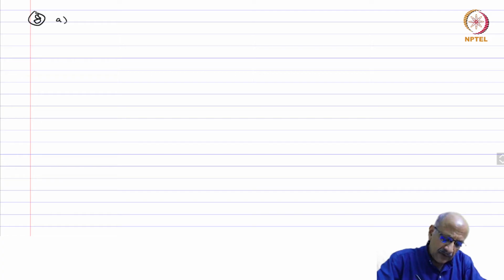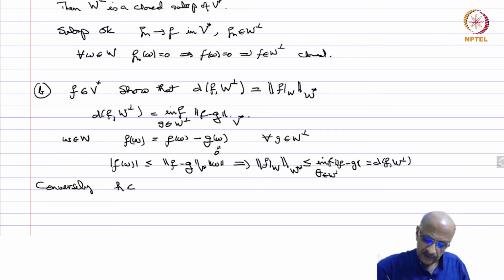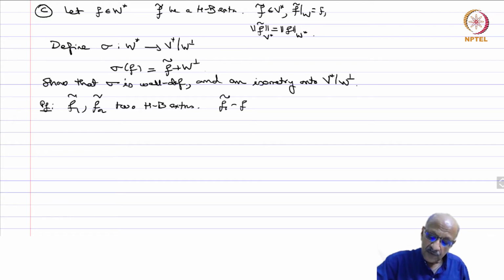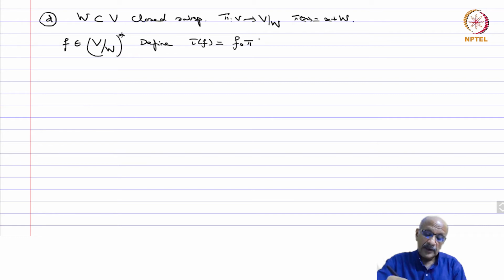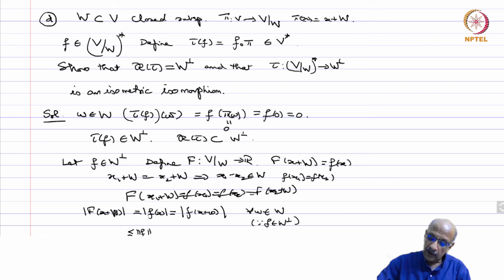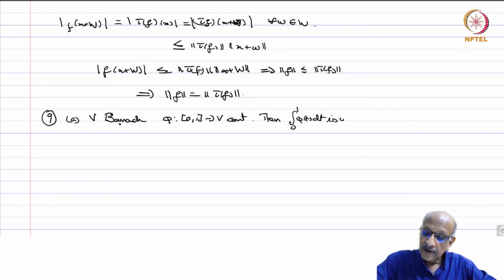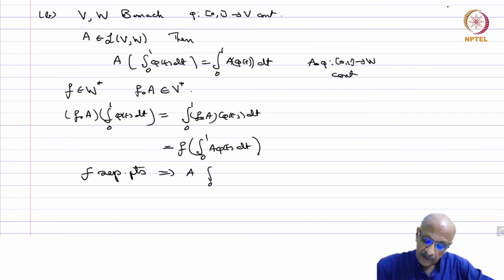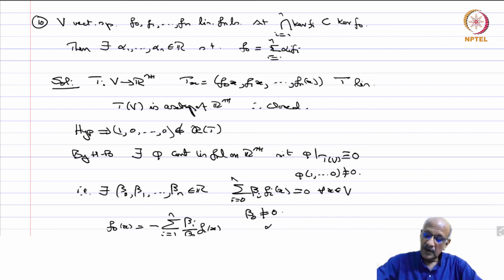3.4 - Exercises - Part 2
IMSc
3.4 - Exercises - Part 2